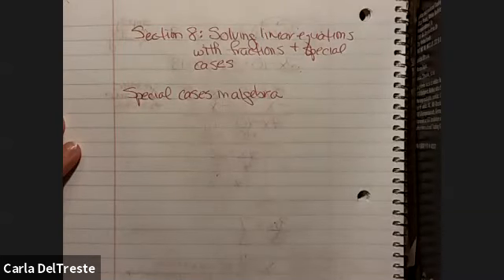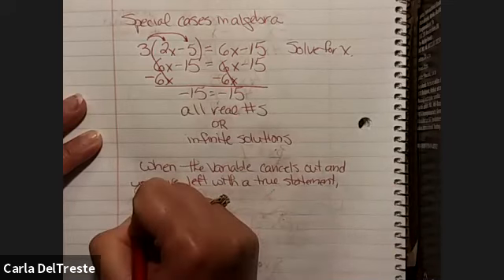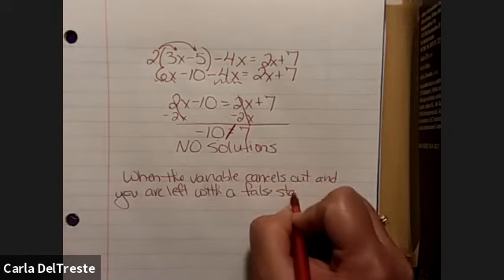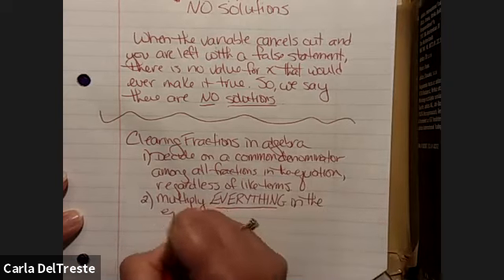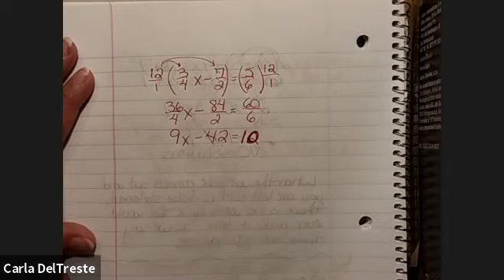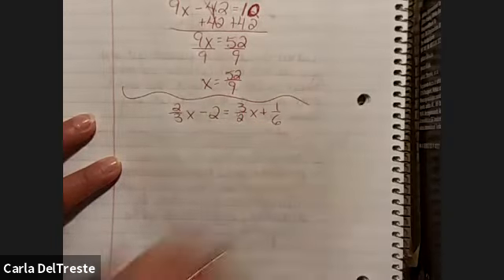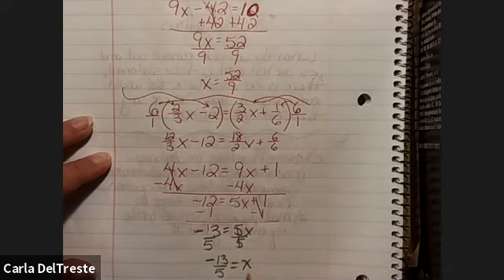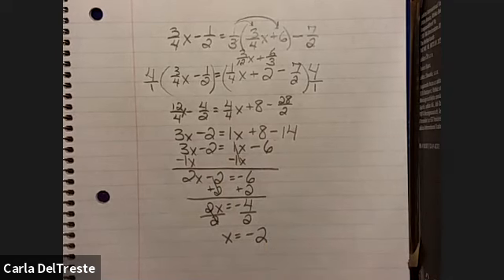Section 8 part 2 - solving linear equations with fractions and special cases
This is the second video for section 8 for MAT094/8 at DCC.